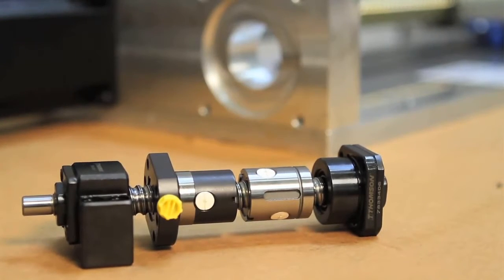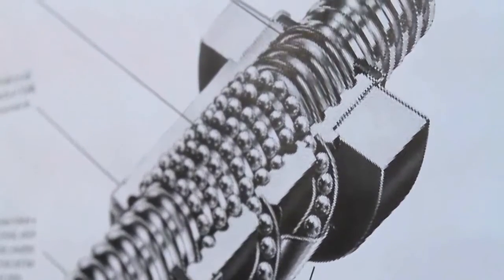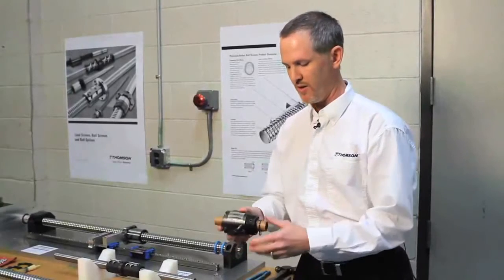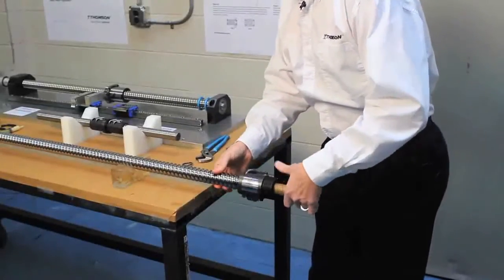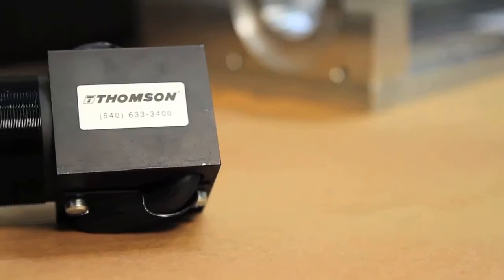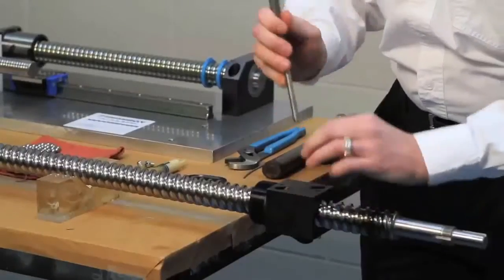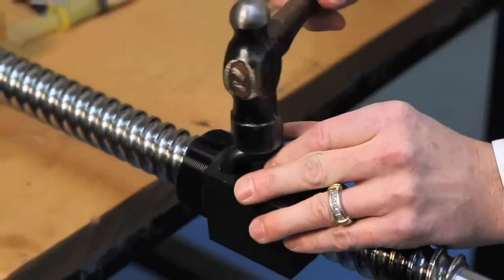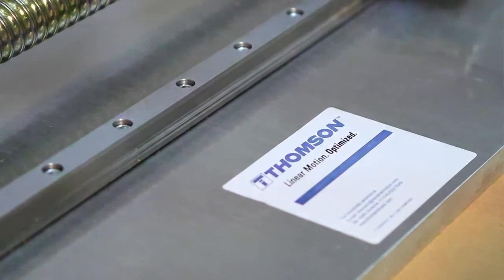Ball Screws: Design and Installation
Jeff Johnson, Thomson Screw Product Engineer, overviews the anatomy of ball screws and their installation. He covers the function of ball screws in application design as well as the components of a ball screw assembly and of a ball nut. Also included is a demonstration of the installation of a ball nut onto a screw and the ball bearing insertion process in the event that some bearings fall out during installation.